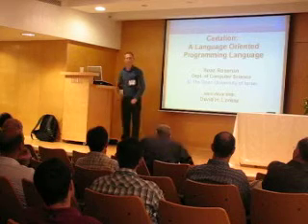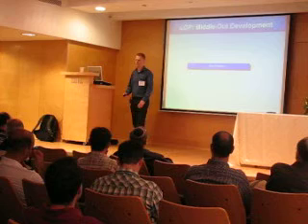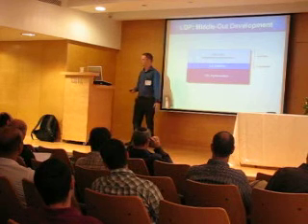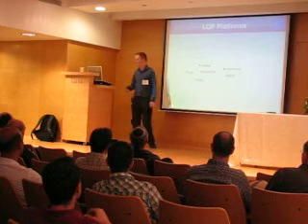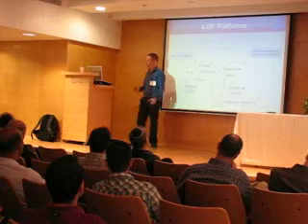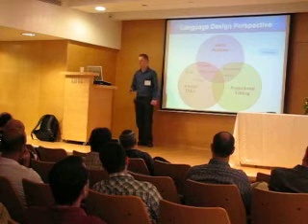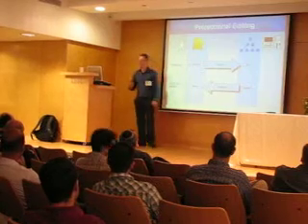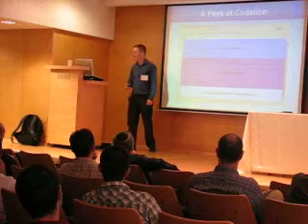Cedalion PLDE Talk - part 1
A talk at IBM's seminar on Programming Languages and Development Environments (PLDE), given on April 14th, 2010.
This talk was about Cedalion, a Language Oriented Programming Language.
This video is the introduction.